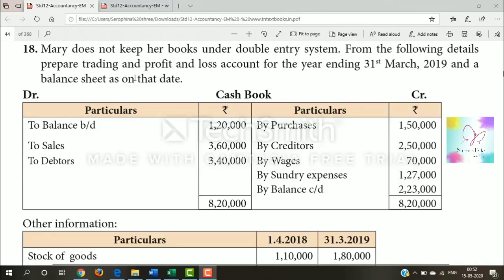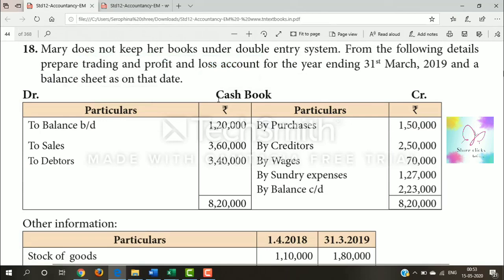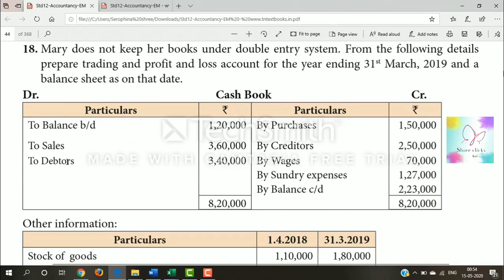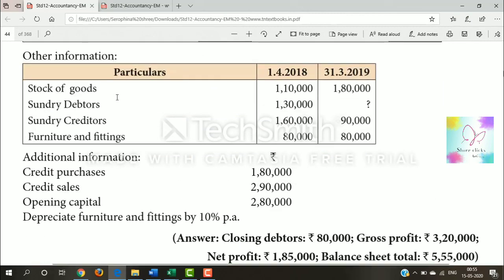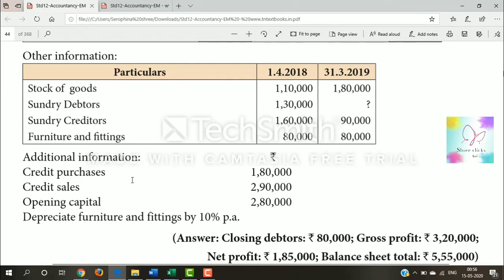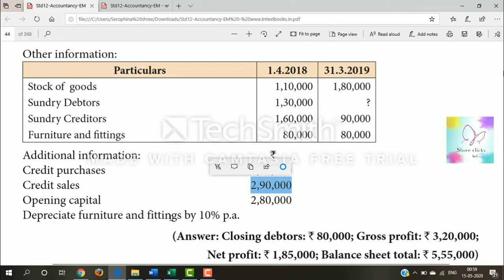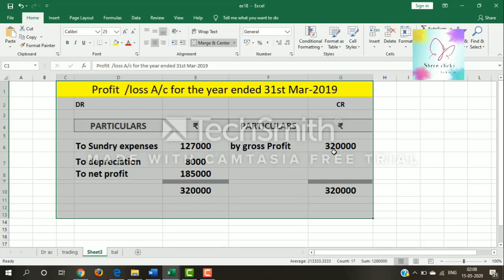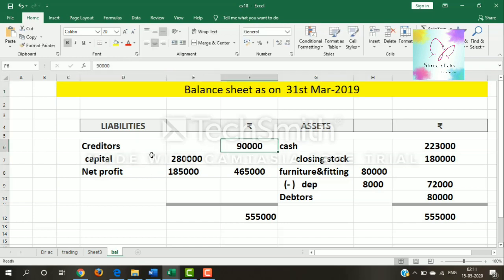TN 12th accounts chapter 1 || Exercise 18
In this video, I explained about how to prepare a balance sheet using a cash book.